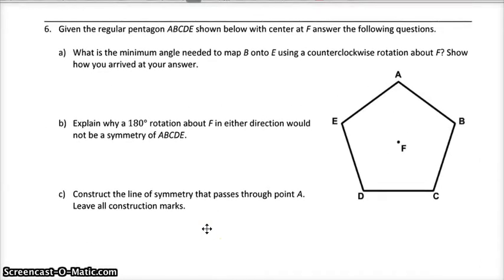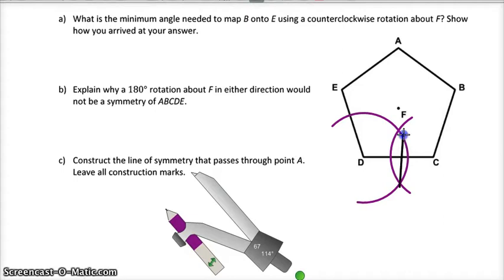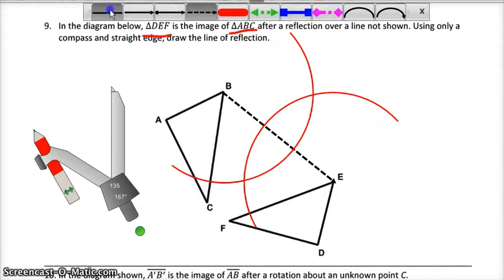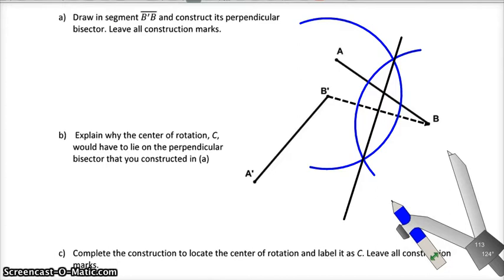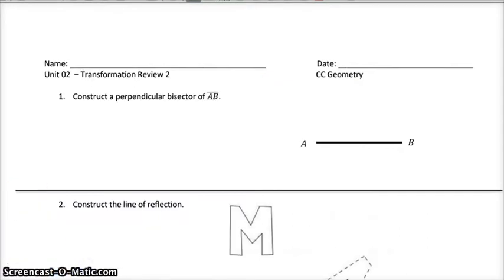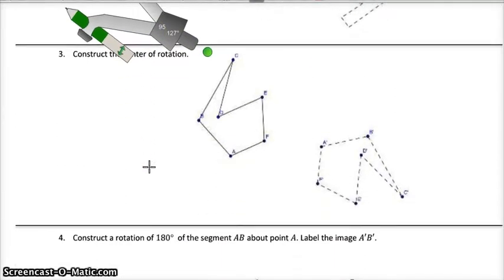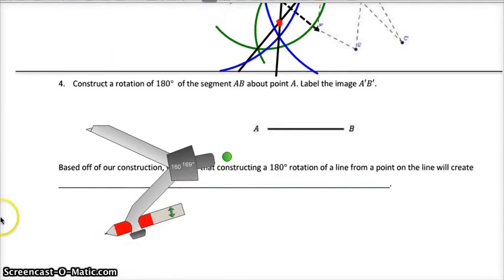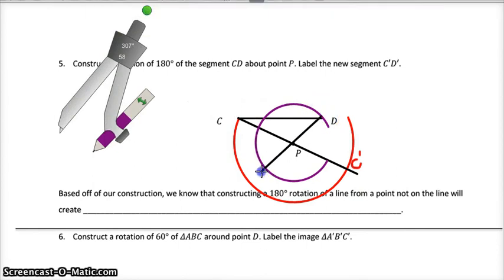Quest 3 Construction Review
Transformation construction review.